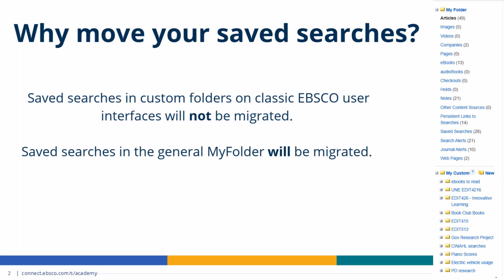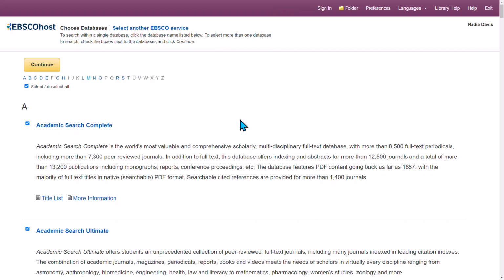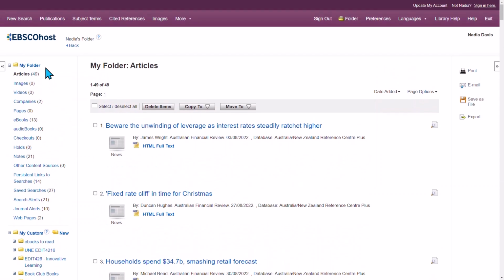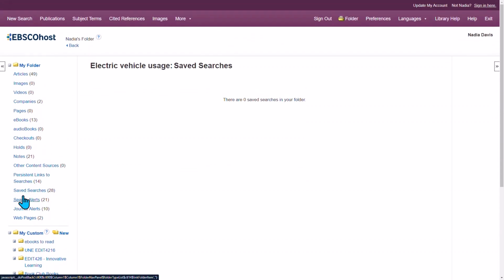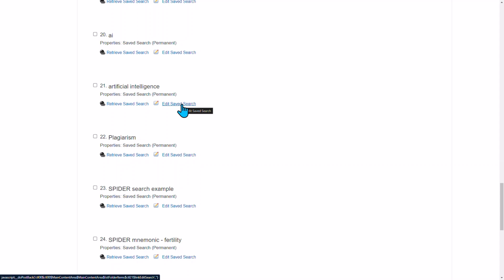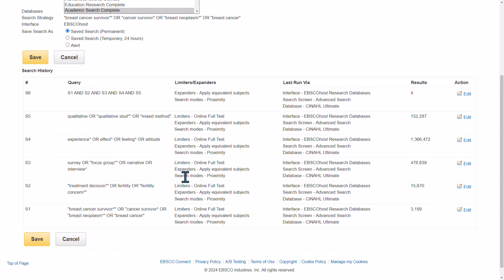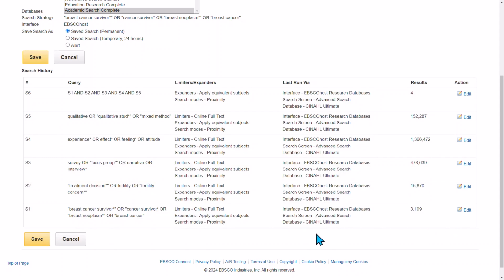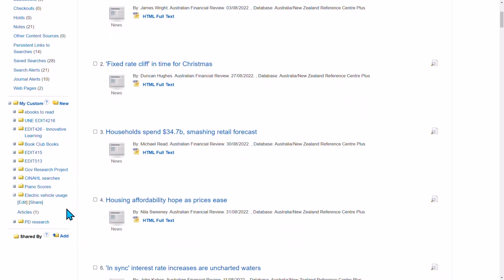Moving saved searches from custom folders to MyFolder on Classic EBSCOhost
This video will demonstrate how you can move saved searches from custom folders to the general MyFolder  on classic EBSCOhost to ensure your saved searches are synced in January.

Chapters
00:00 Introduction
01:01 Sign into your MyEBSCO folder
01:36 Saved searches in your custom folder
01:53 Moving your saved search
02:27 Editing your saved search to include the custom folder name
03:10 Copying your search strategies